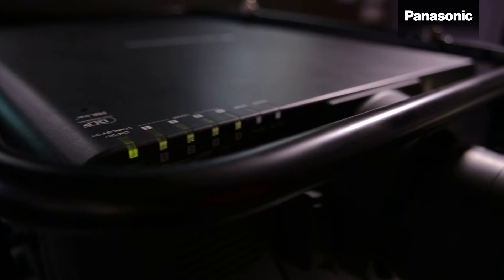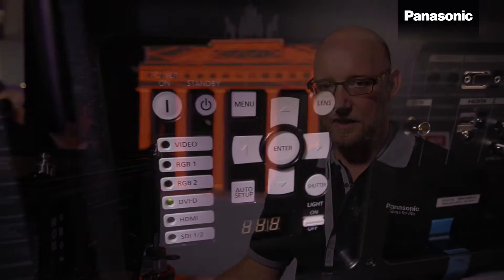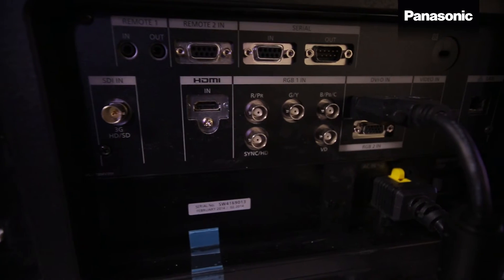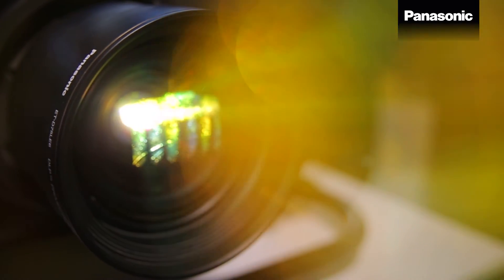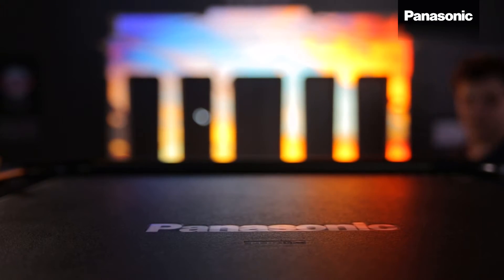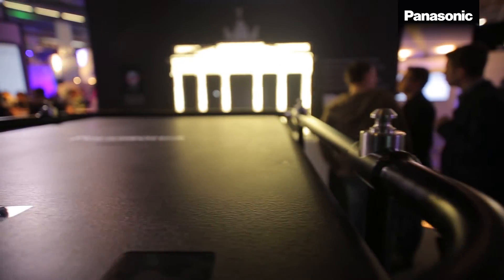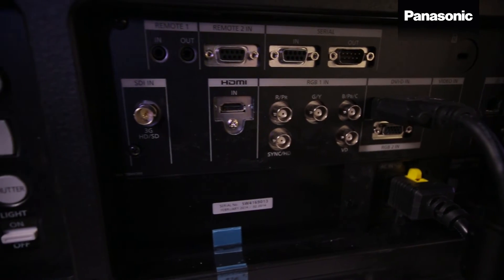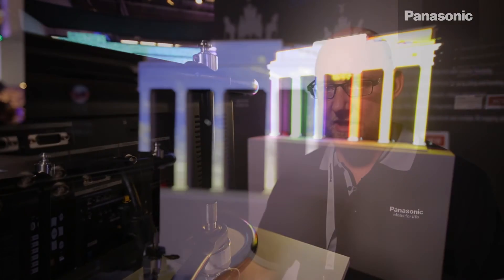Panasonic High Brightness Projector PT-DZ16K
Introducing the latest addition to the Panasonic range of large venue projectors, the PT-DZ16K - offering 16,000 lumen of brightness all from a compact, lightweight body designed to suit a wide range of applications. Offering high reliability for long-term use, this projector also offers built-in blending and colour matching function.